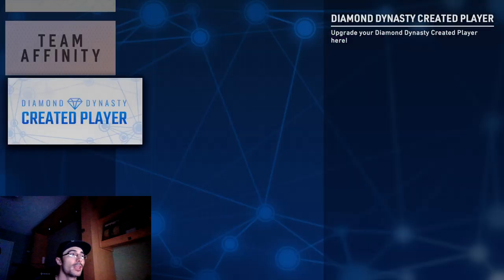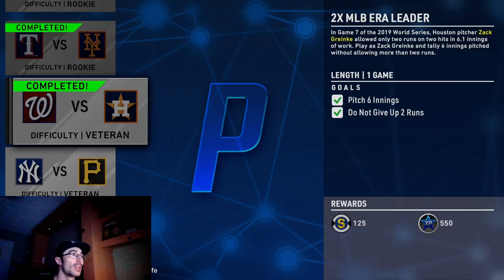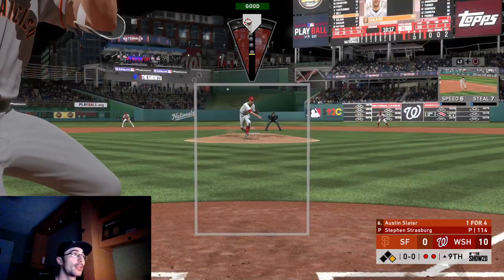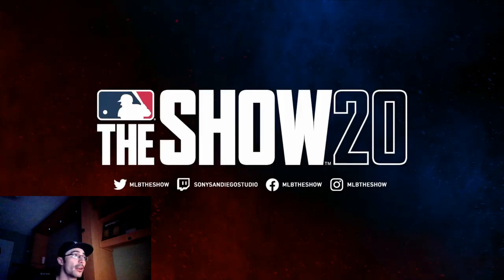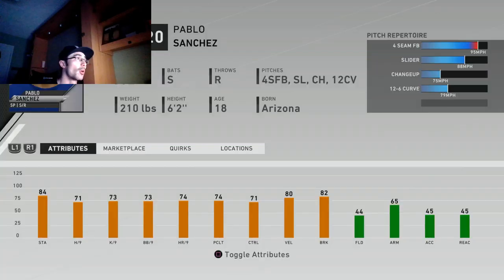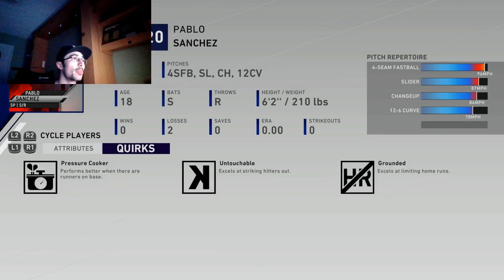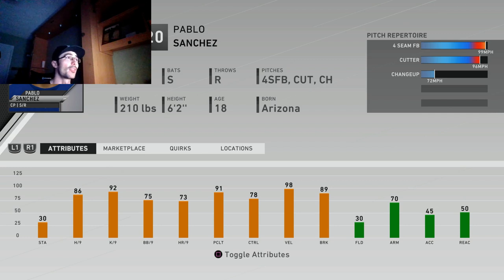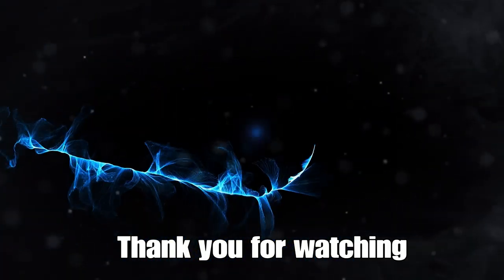Creating the Most Overpowered Starting & Closing Pitcher Created Player in MLB The Show 20!